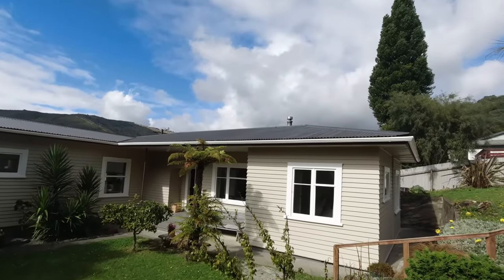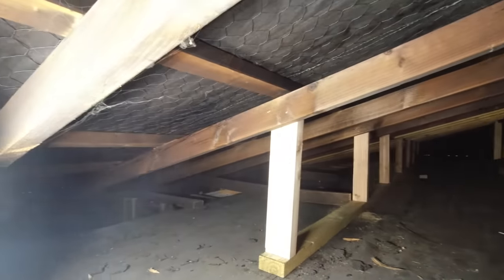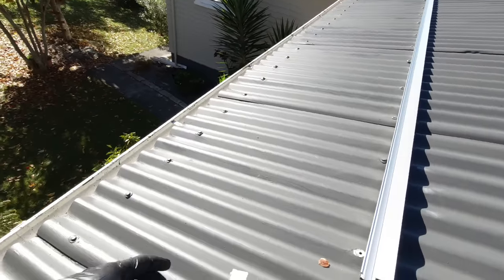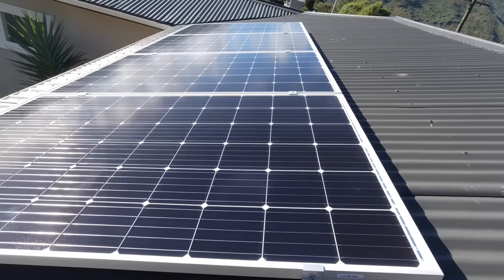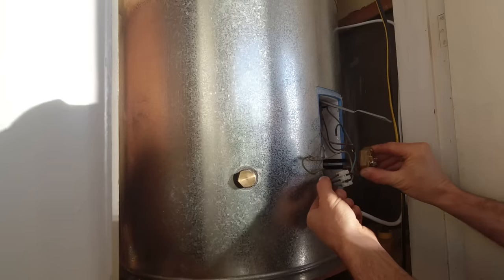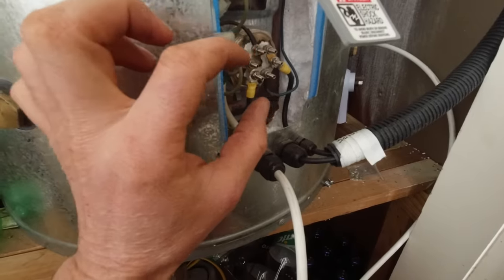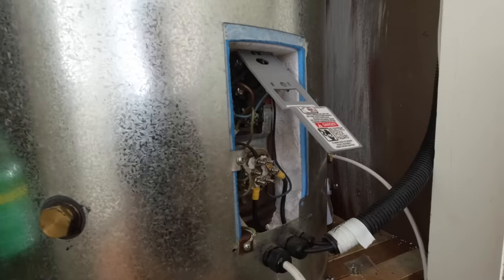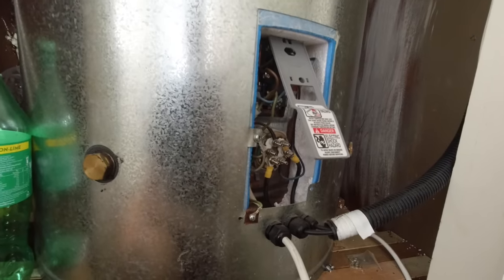Installing PV Solar Panels using a Water Tank as the Battery.. Halved my Power bill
After living off grid for years, I'm not used to paying for power.
So I decided to reduce the power bill at the town house by feeding solar power into an ac/dc water heating element in my hot water cylinder.
Very happy with the results, it has more than halved my power bill.